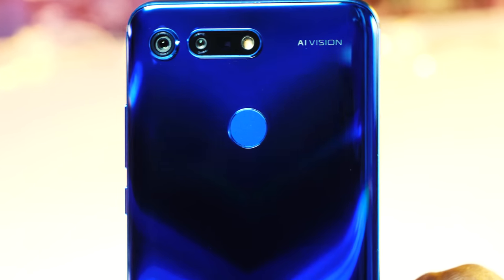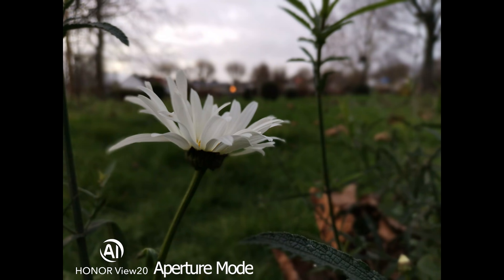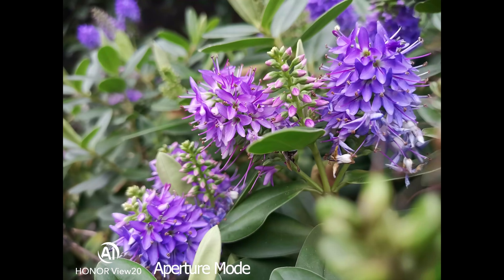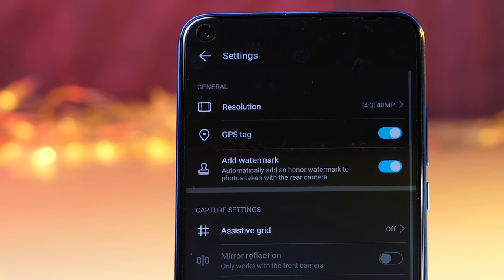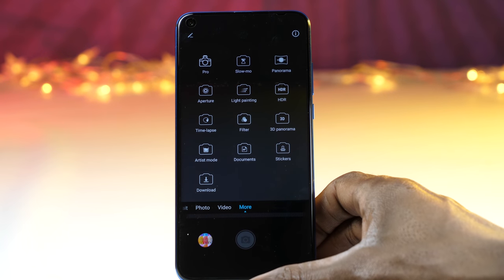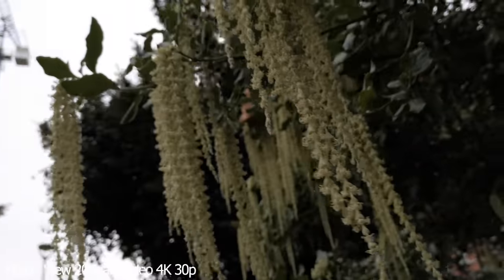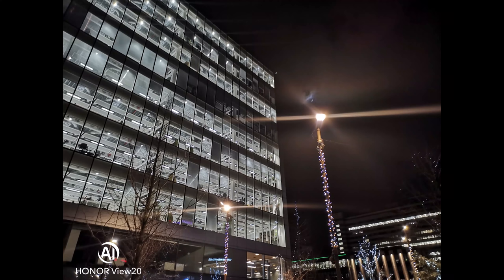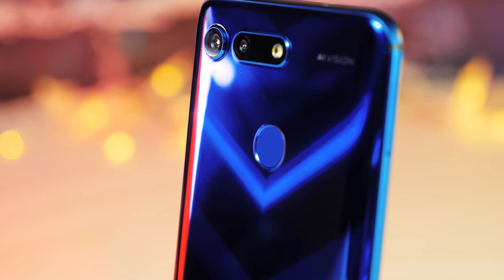48MP AI Ultra Clarity Shot | Honor View 20 Camera Walkthrough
I picked up my honour view 20 just the other day and since then I’ve been having a lot of fun playing around with it 48 megapixel camera. I feel I need a little more time before I give you my full verdict.

So this video as well as showing you some of the sample shots that have captured with this phone I’m going to go through the camera app so you know exactly what you’re getting if you decide to pull the trigger on this one.

It’s actually a unique camera system and not just because of that huge megapixel count. The view 20 is the first smartphone to incorporate a time of flight (ToF) 3D sensor that can accurately determine the distance of objects and surfaces away from the camera. this is instead of a more traditional depth sensor and should give more accurate depth information for better depth of field shots.

A time of flight sensor will make its calculations and measurements based on the known speed of light and uses lasers to scan the scene and measure the minute differences in the reflected Beam of light.